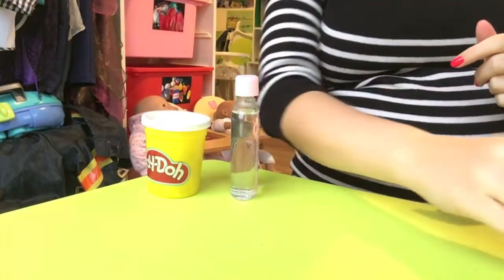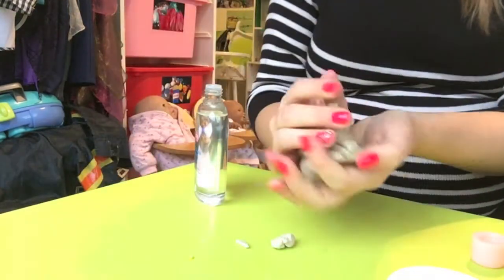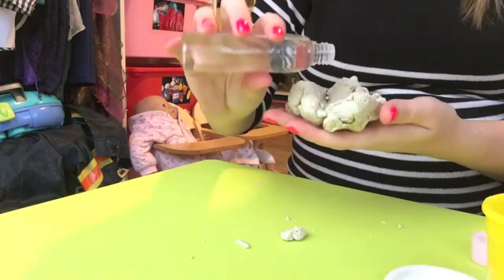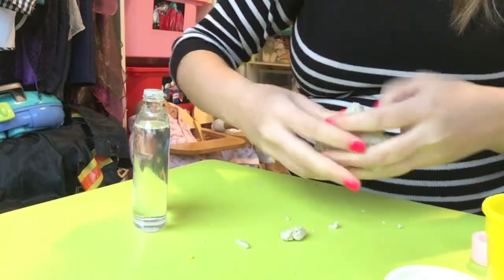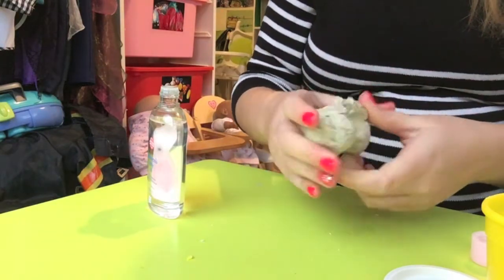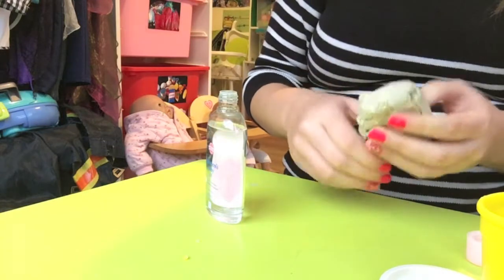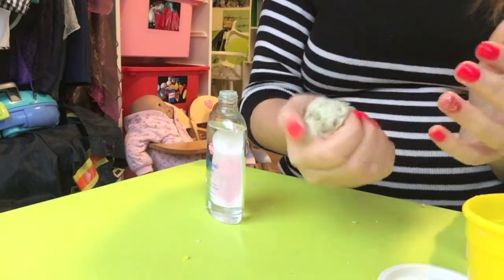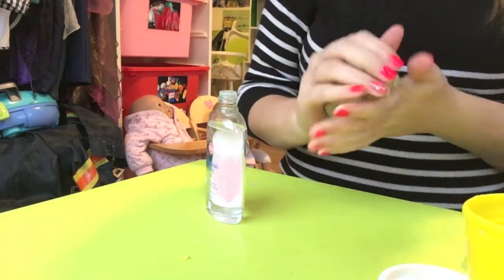DIY, Fix Play-Doh With Baby Oil ??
Hi everyone i have been requested to try out this DIY, can you fix dry play dough with baby oil?
I normally fix all our play-doh with water and here is the link to that video